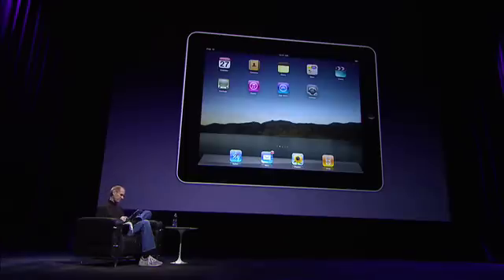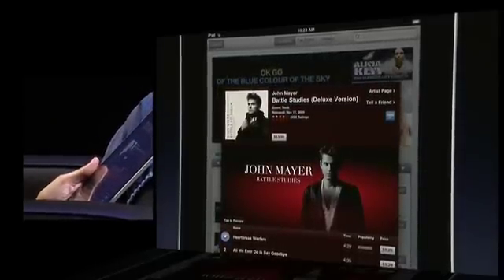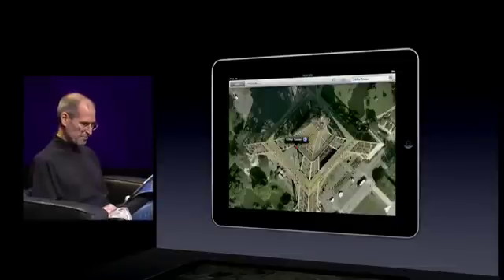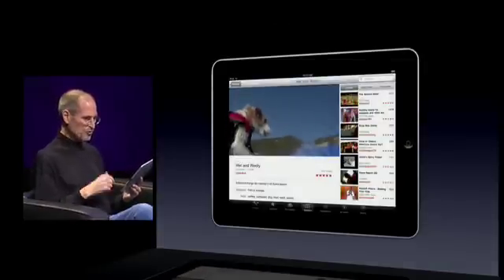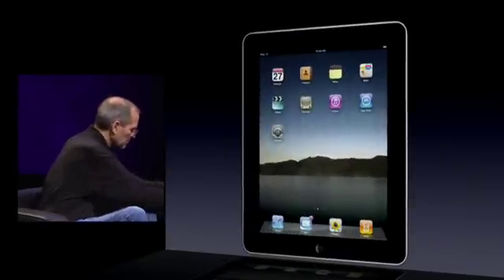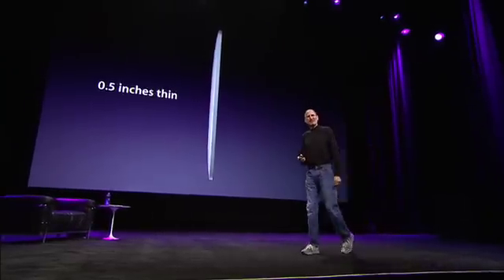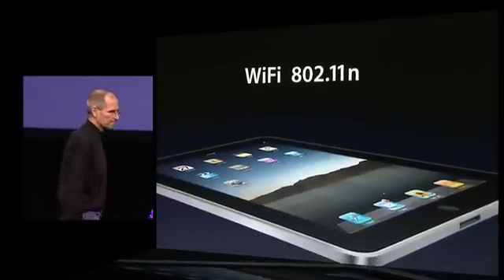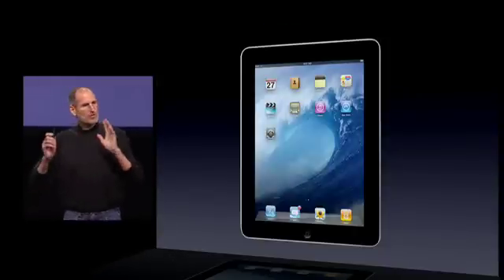iPad Introduction - Apple Special Event January 27th, 2010 - Part 3 of 10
Steve Jobs has announced the news everybody was expecting. Apple launch their tablet computer iPad.
Apple's CEO Steve Jobs gives a live demonstration of the iPad.